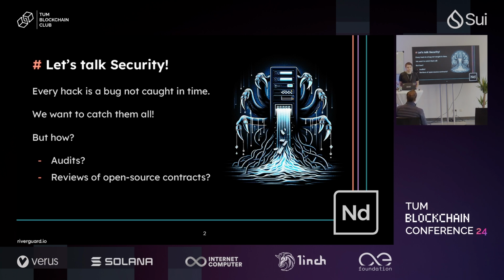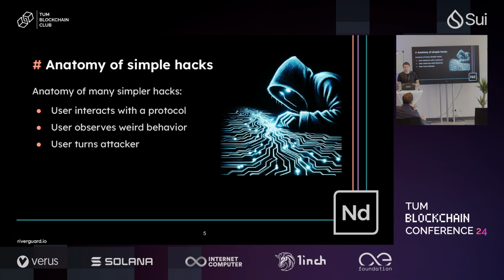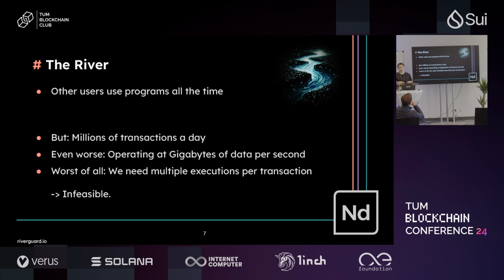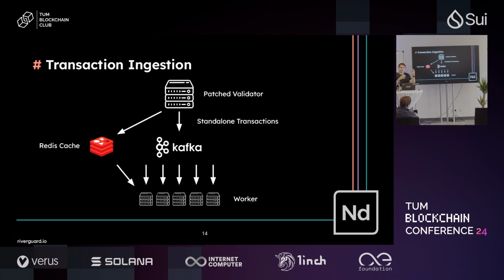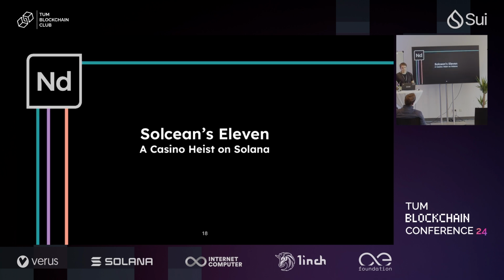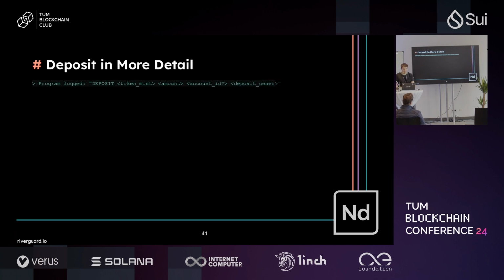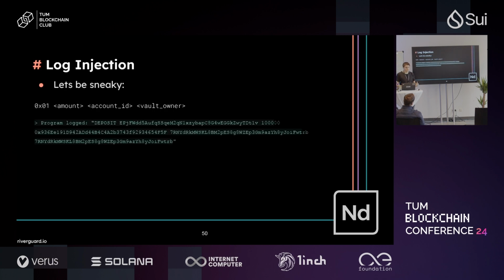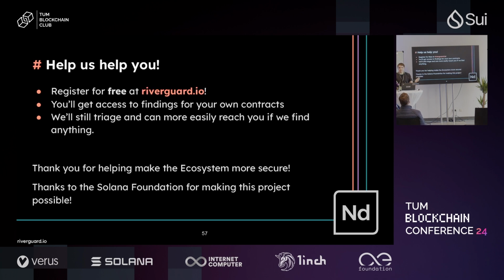Riverguard - Fishing for Loss of Funds (Tobias Madl)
In this talk, Tobias Madl dives into "Riverguard - Fishing for Loss of Funds". This talk was held in Munich at the 2024 TUM Blockchain Conference.

Abstract: Riverguard is a novel tool, to find vulnerabilities in smart contracts deployed on the Solana Mainnet. In this talk we showcase the software and some recently identified vulnerabilities.